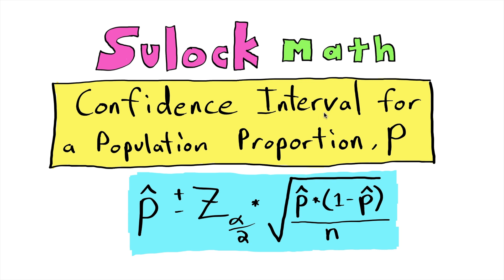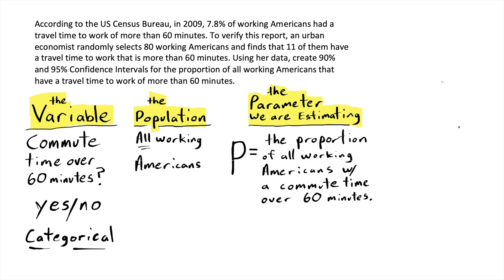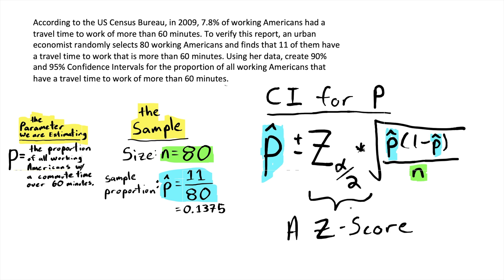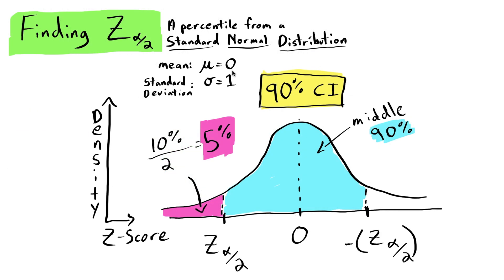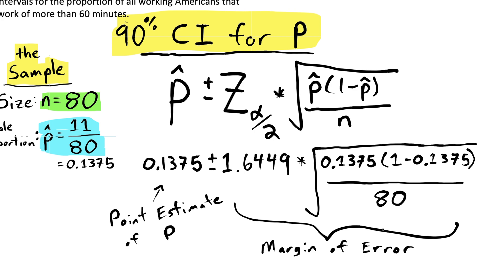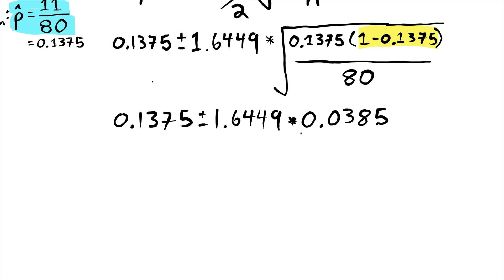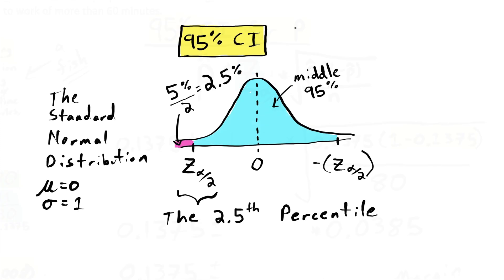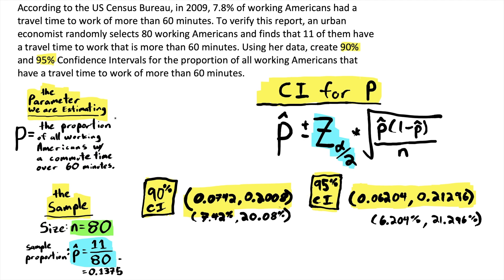How to Make a Confidence Interval for a Population Proportion (90% and 95%) - By Hand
Confidence interval for a population proportion (P) using the sample proportion (p-hat), the sample size (n), and a percentile from a Standard Normal Distribution (Z_alpha/2) that depends on the level of confidence. My video for a hypothesis test with this same data